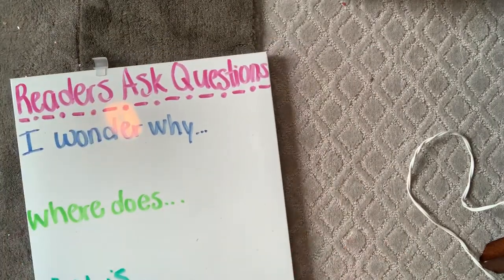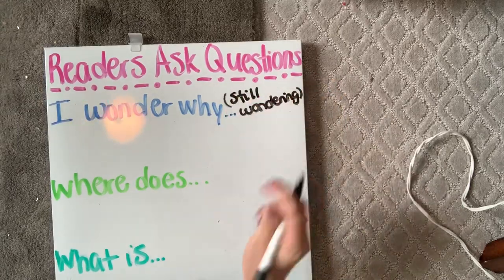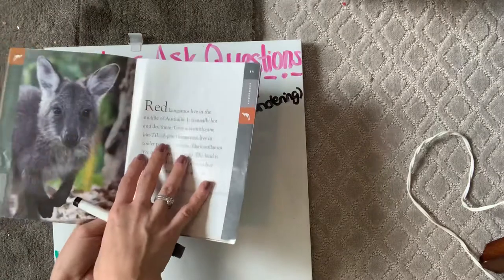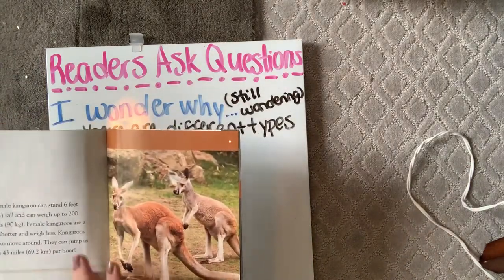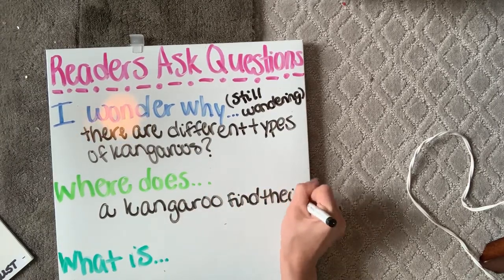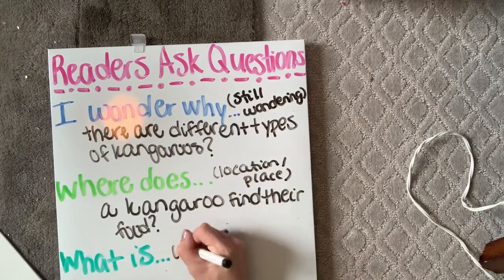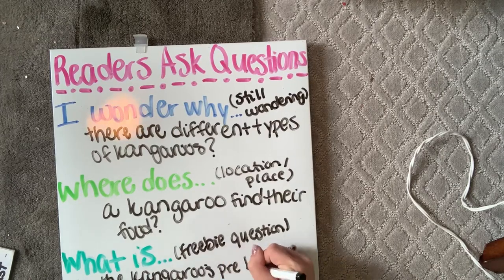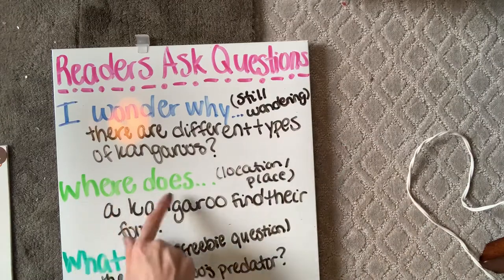Readers Ask Questions About Non-Fiction Books Reading Mini Lesson